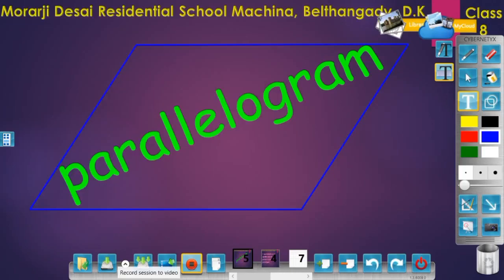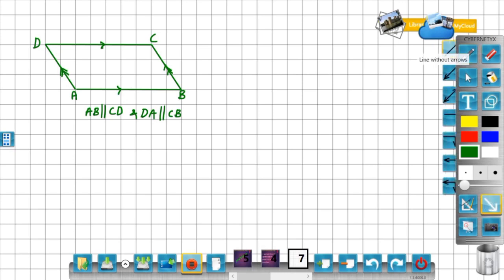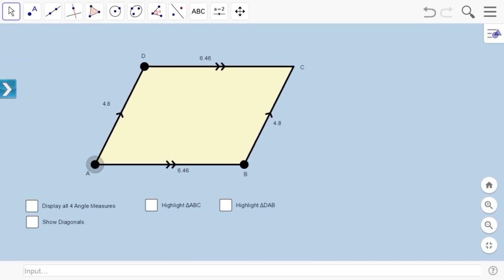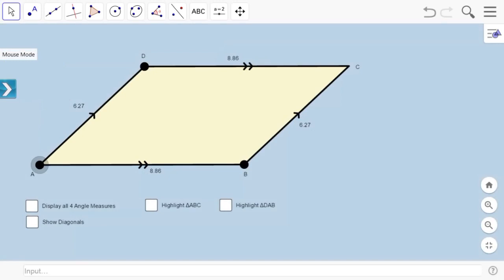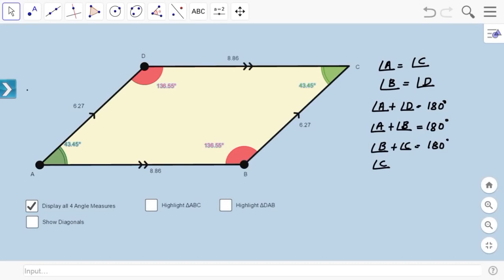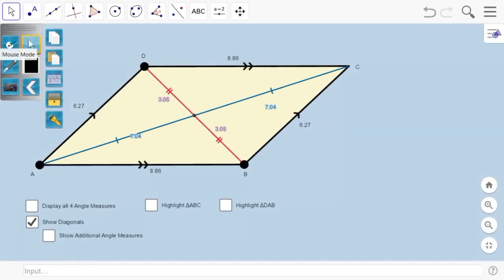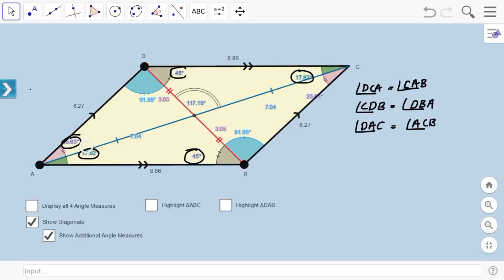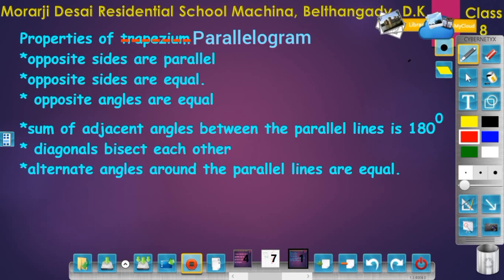MDRS MACHINA /CLASS 8 /UNDERSTANDING QUADRILATERALS